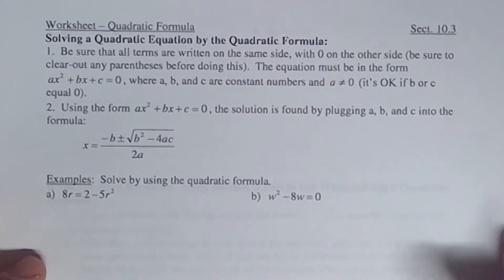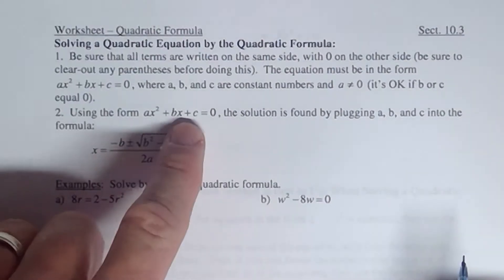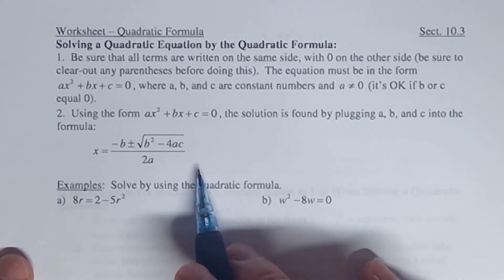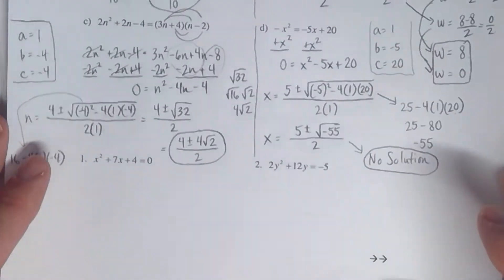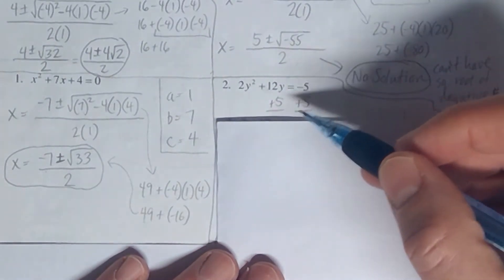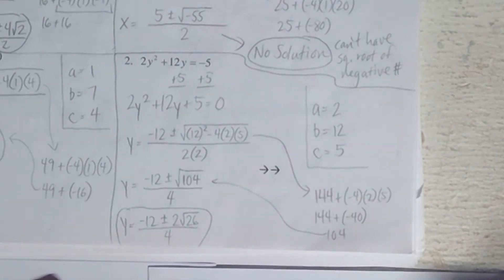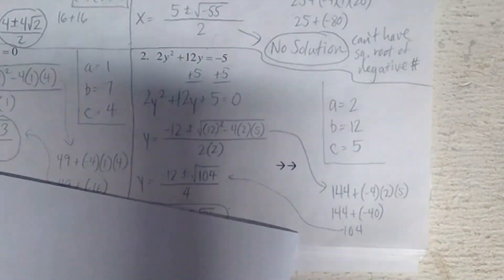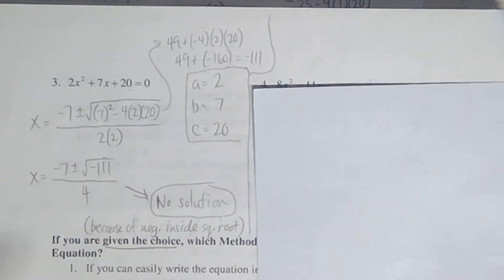Math 51 Section 10.3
Solving Quadratic Equations by the Quadratic Formula